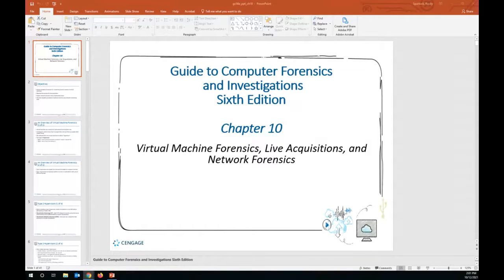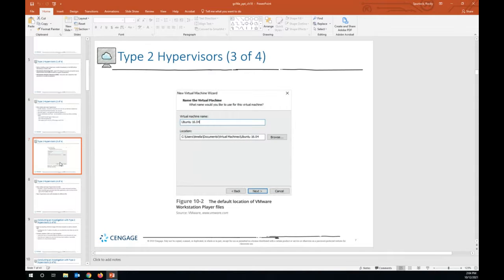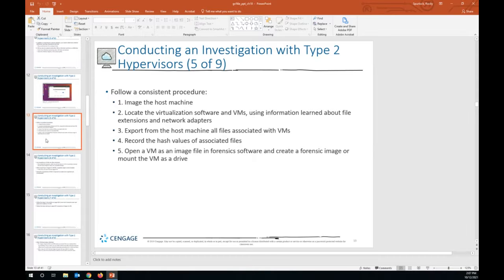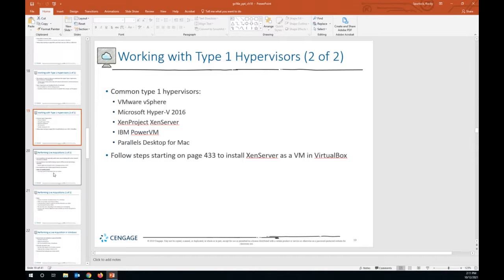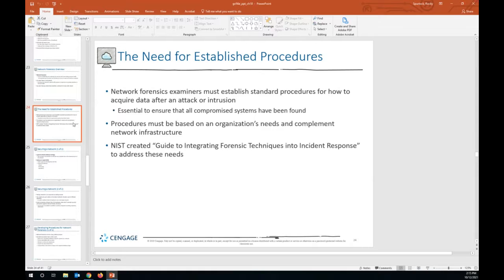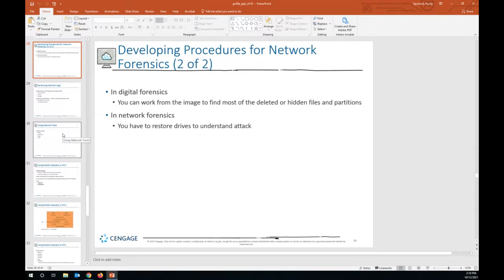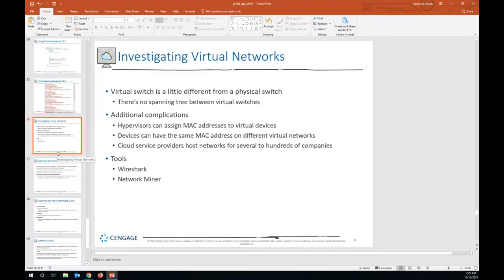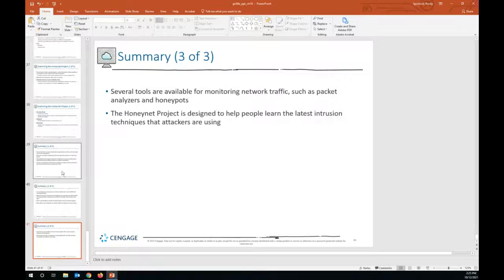CIST 2612 Chapter 10